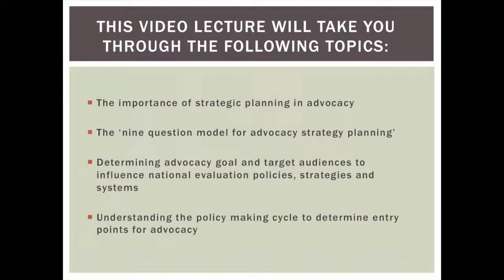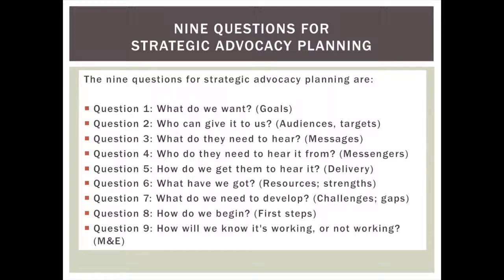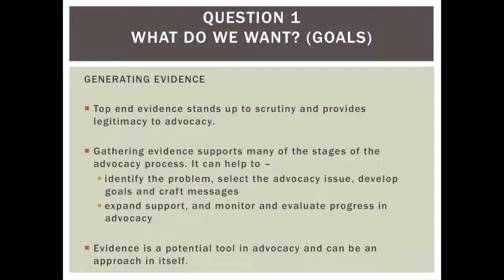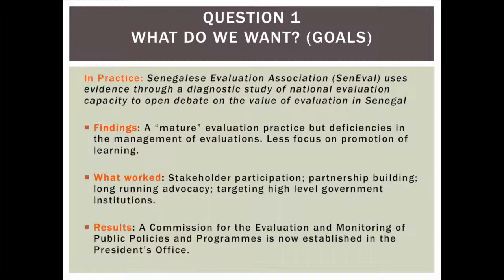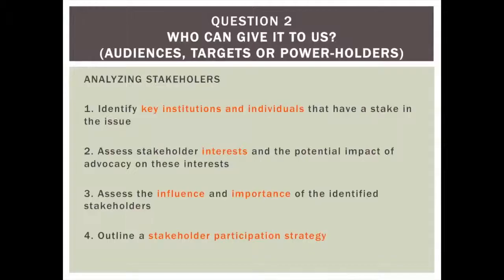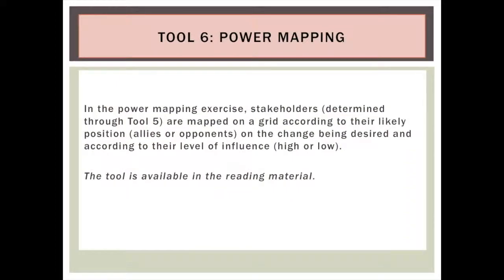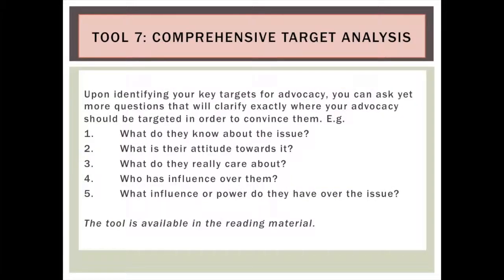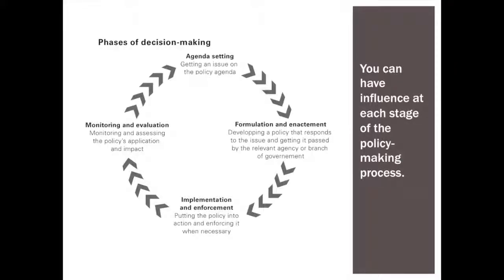Advocating for Evaluation - Unit 2